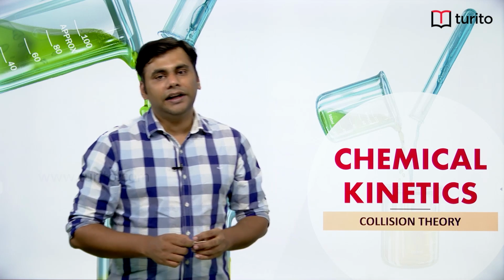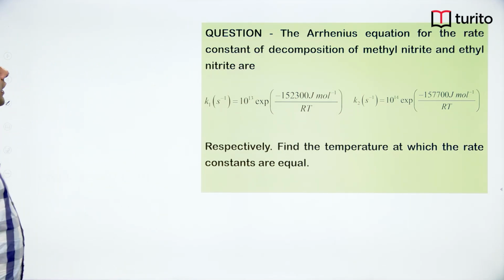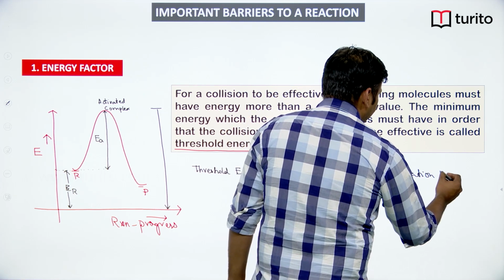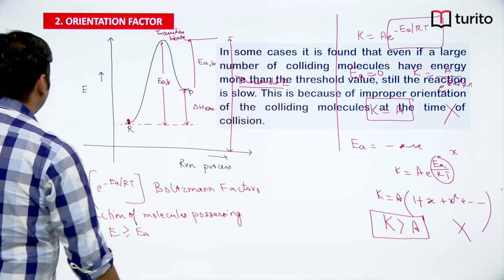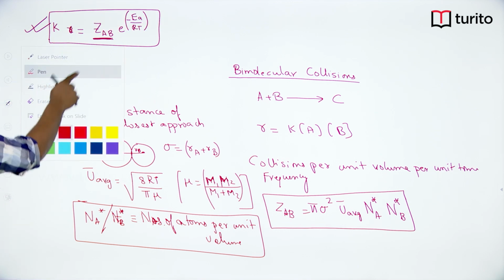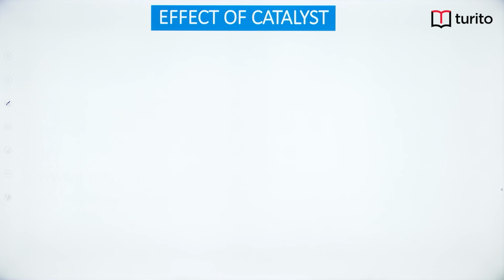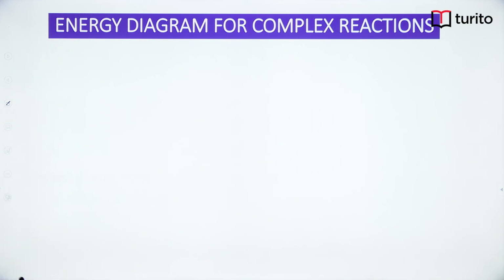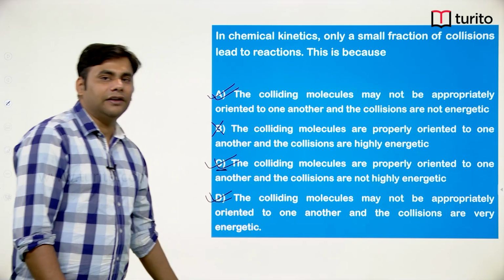12th Chemistry - IIT-JEE - Chemical Kinetics - Collision Theory Of Biomolecular Reactions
The Collision Theory of Biomolecular Reactions is a fundamental concept in the study of chemical reactions, particularly those involving biological molecules. This theory provides insights into the factors influencing the rate of chemical reactions at the molecular level. Here's a short description of the Collision Theory of Biomolecular Reactions:

Description:

The Collision Theory proposes that for a chemical reaction to occur, reacting molecules must collide with each other in an effective manner. This theory is particularly relevant to biomolecular reactions involving biological molecules such as proteins, enzymes, and substrates. The rate of a biomolecular reaction is dependent on the frequency and effectiveness of collisions between the reacting molecules.

Key Points:

Collision Frequency: The likelihood of a reaction occurring is directly proportional to the frequency of collisions between reacting molecules. The more collisions that take place, the higher the chance of a successful reaction.

Collision Energy: Not all collisions lead to a reaction. For a reaction to occur, the colliding molecules must possess a minimum amount of kinetic energy, known as the activation energy. This energy requirement ensures that the molecules overcome energy barriers and undergo chemical transformations.

Orientation: The relative orientation of colliding molecules is crucial. Effective collisions occur when the molecules approach each other in the correct orientation, allowing the necessary bonds to form or break.

Reaction Mechanism: The Collision Theory provides a conceptual framework for understanding the reaction mechanism. It emphasizes the role of molecular interactions and energy considerations in determining the overall rate and outcome of biomolecular reactions.

Temperature Dependence: Increasing the temperature generally enhances reaction rates. This is because higher temperatures result in greater molecular motion and, consequently, an increased number of collisions with sufficient energy to lead to a reaction.

Catalysis: Catalysts, such as enzymes in biological systems, facilitate reactions by providing an alternative reaction pathway with a lower activation energy. This accelerates the rate of biomolecular reactions without being consumed in the process.

In the context of biomolecular reactions, the Collision Theory helps elucidate the kinetics and dynamics of biological processes. Understanding how molecular collisions influence reaction rates is essential for researchers in fields such as biochemistry, pharmacology, and enzymology, contributing to advancements in drug design, metabolic studies, and the broader understanding of biological systems.